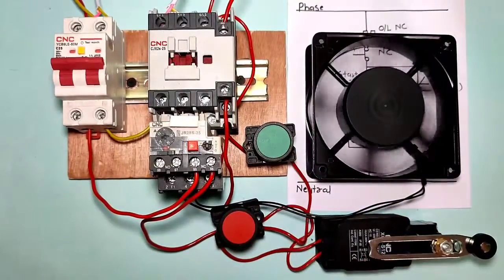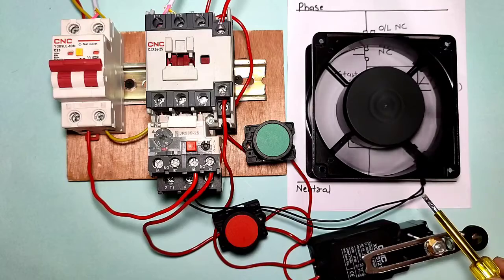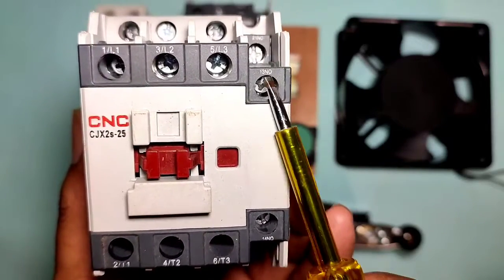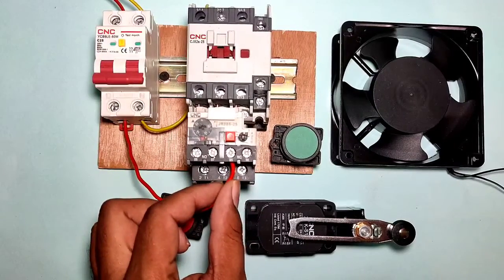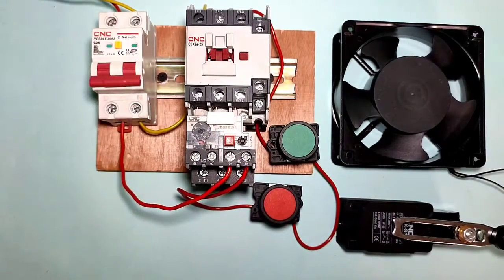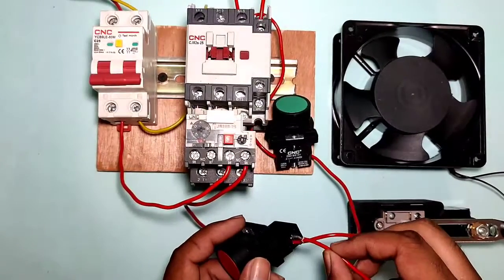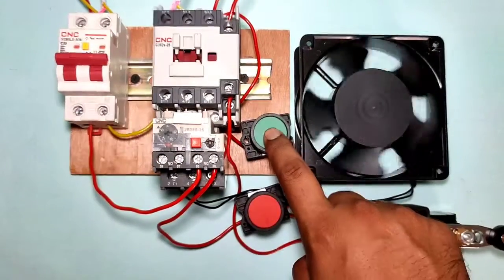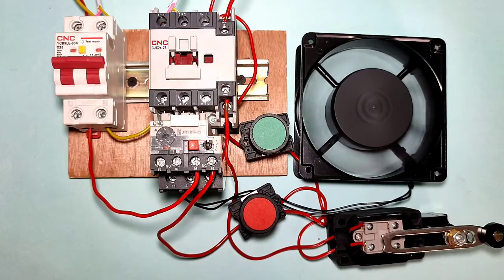Dol Starter Control With Limit Switch! Motor Starter Control Wiring with Limit Switch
How to Control Dol Starter With Limit Switch

in this video we explain dol starter complete wiring and control this motor starter to limit switch

when limit switch will operate so motor starter will stop

in this video we explain complete control wiring practically as well as drawing

for more information learning about motor starter control with limit switch so just watch and learn